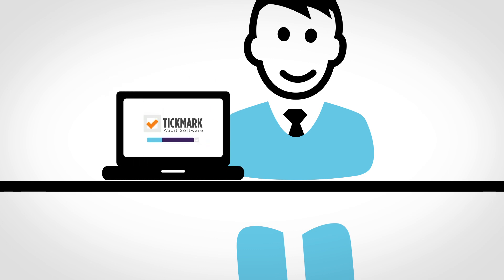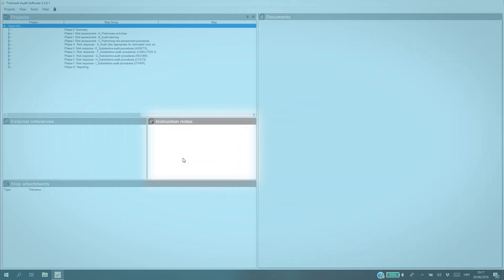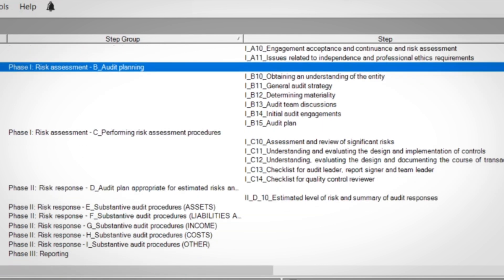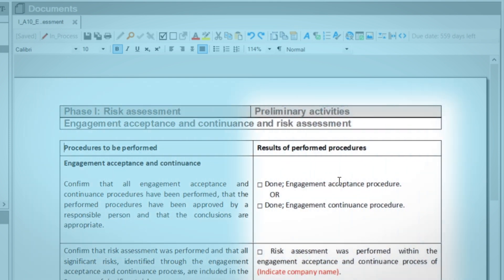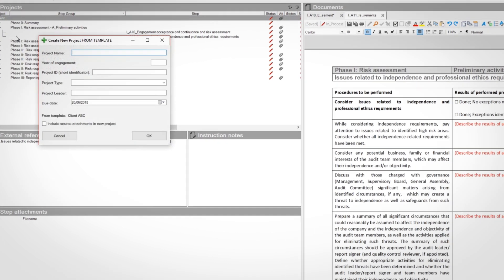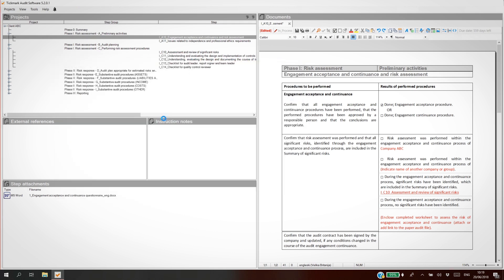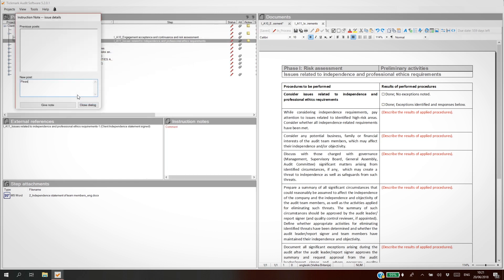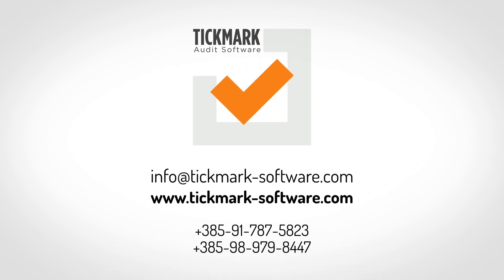Tickmark Audit Software - How it works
Tickmark Audit Software - Inside look